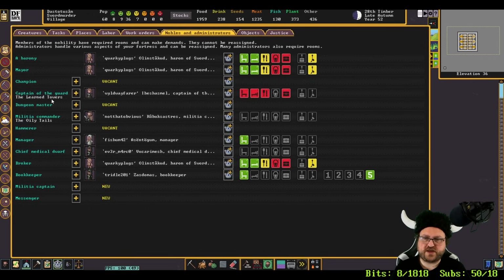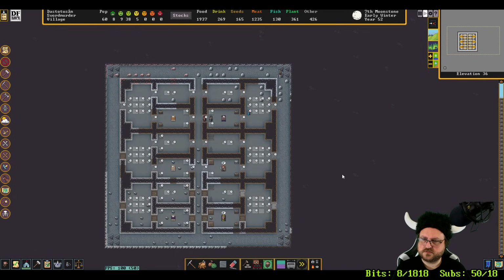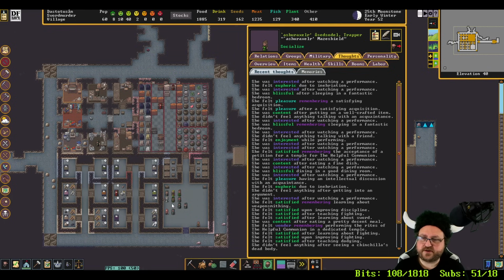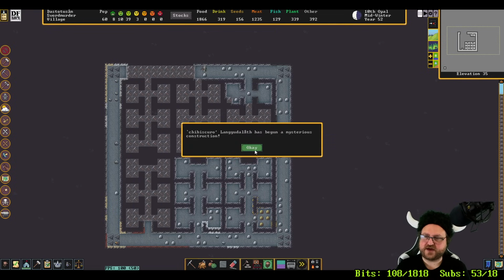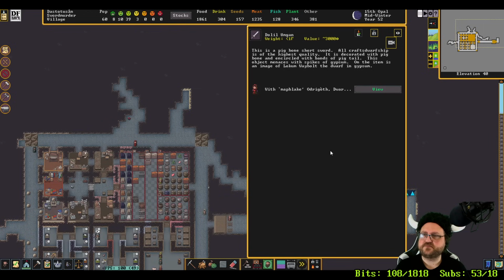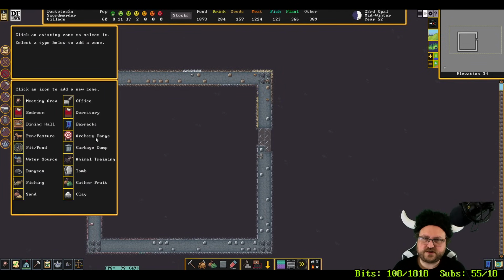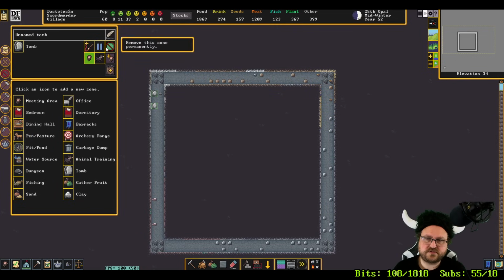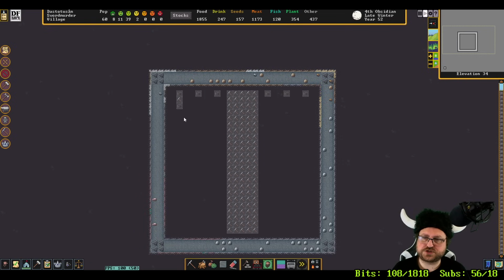Dwarf Fortress: Pocket Wars - Ep14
Playing on 50.10, Using DFHack and a custom Announcement file -- Embark/Theme/World Domination Plans

Snail Mail:
P3A 4S8